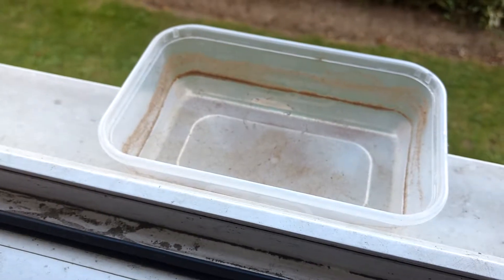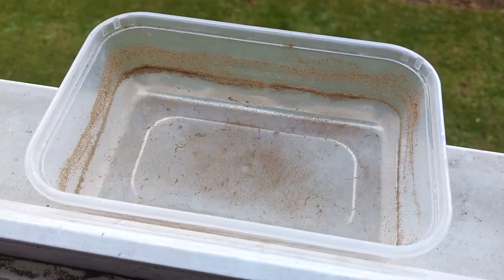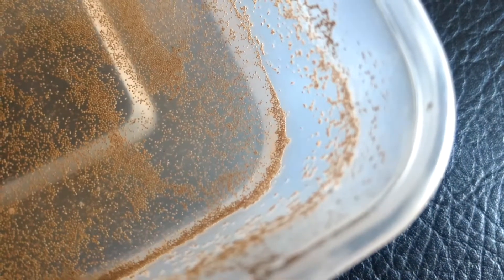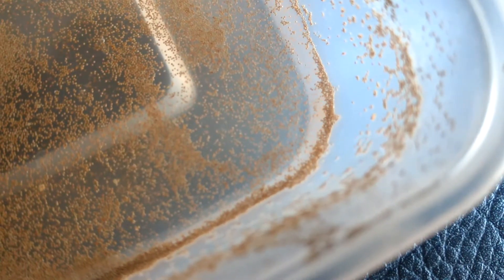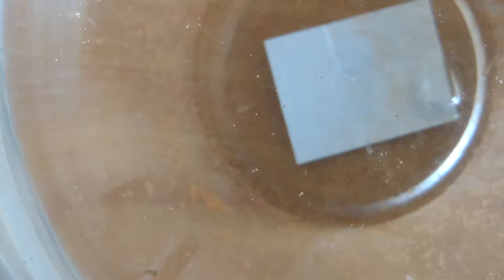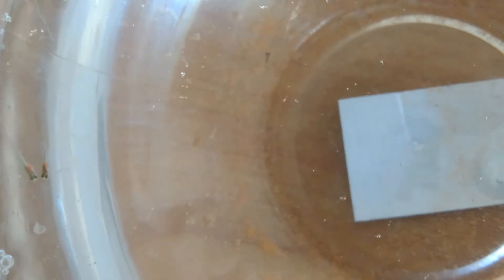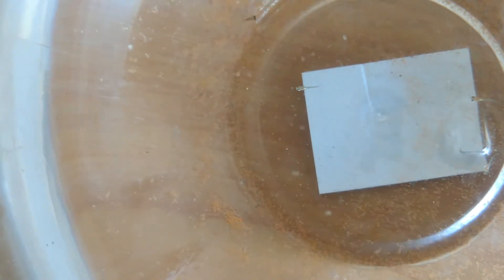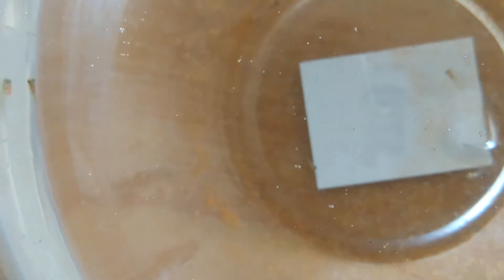Hatching Brine shrimps in the cheapest way possible part 2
Cheapest way to hatch brine shrimps no money required to hatch them it's best way